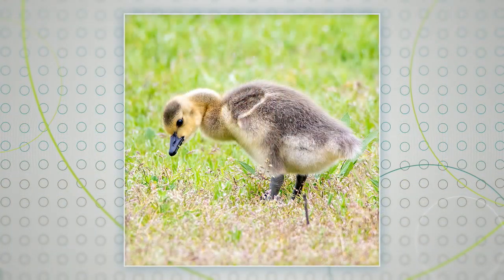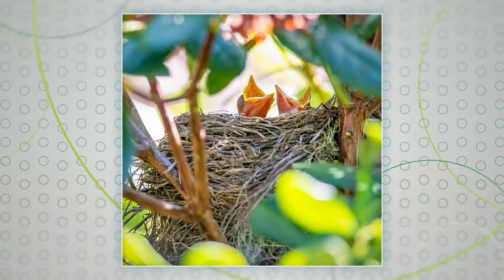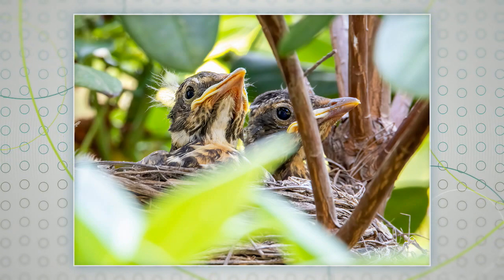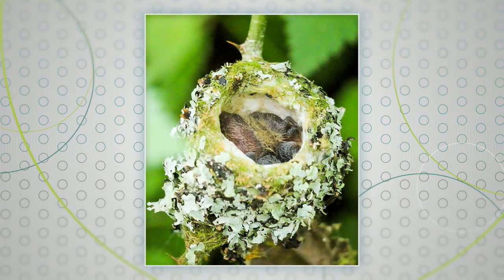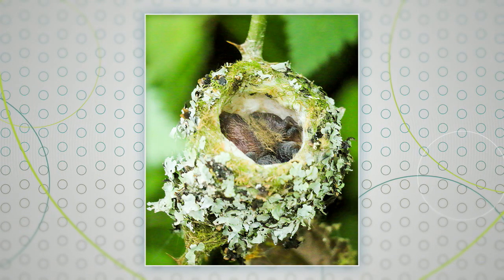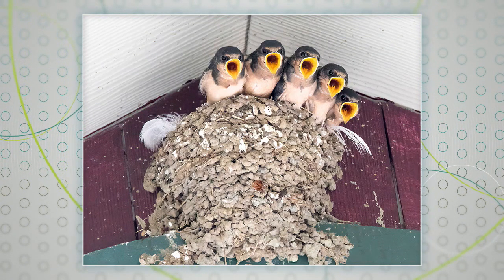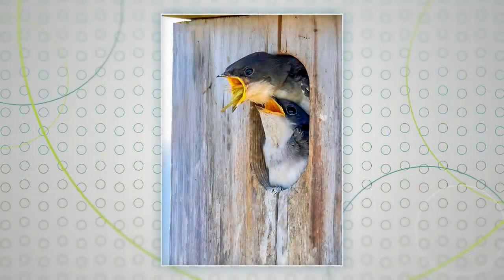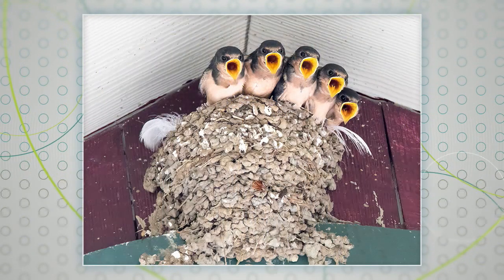Karen DeWitz Shares Fun Facts about Baby Birds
It's fledgling season and the perfect time to get out and bird watch! Karen DeWitz, author of "Look at That Bird," shared some fun facts about baby birds and what to look for!